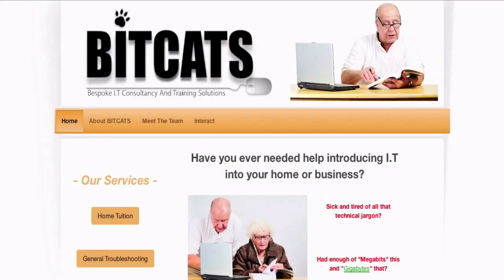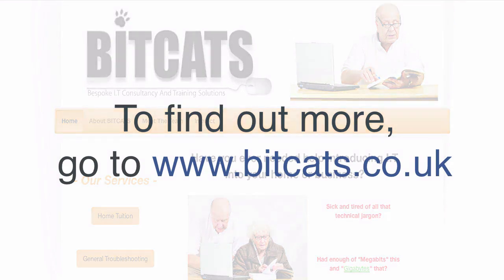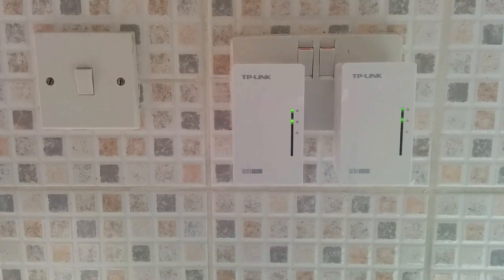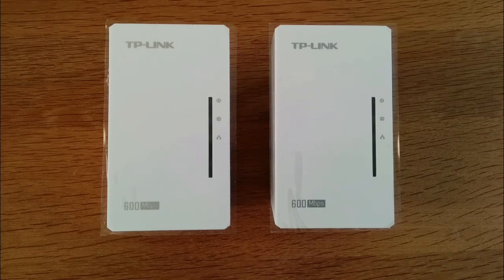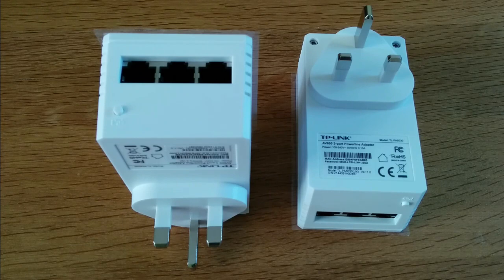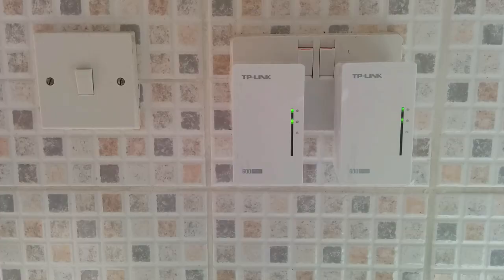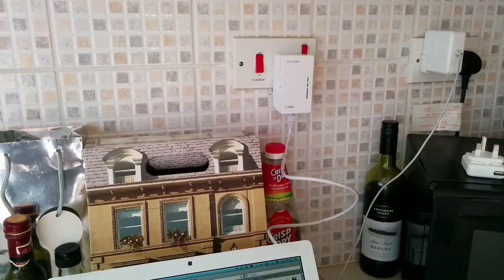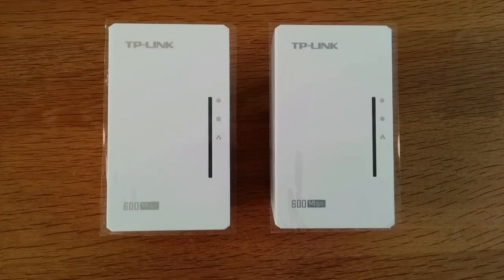TP-LINK AV600 3-Port Gigabit Powerline Adapter Starter Kit TL-PA6030KIT Review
Get sweet speeds by using your home electrical circuitry and the TP-LINK AV600! ( 2009 MacBook - Don't Judge )